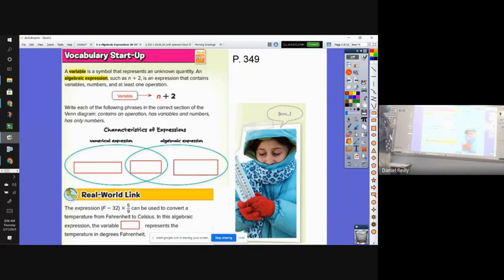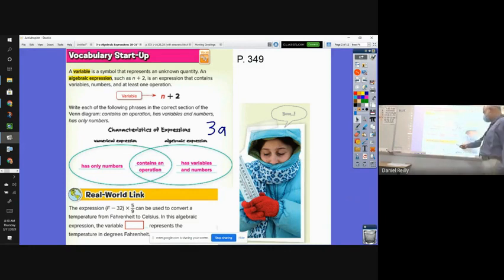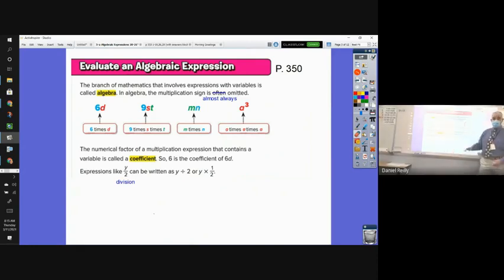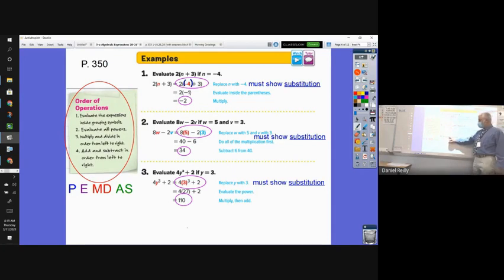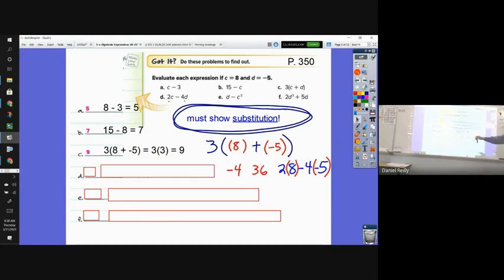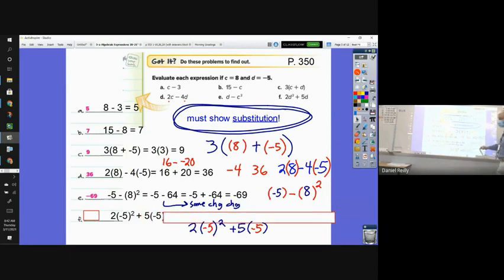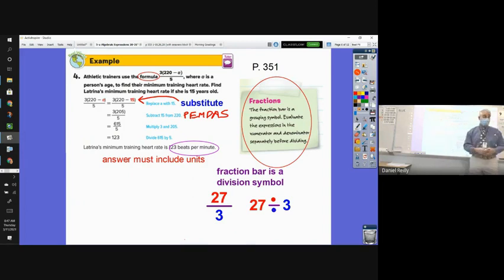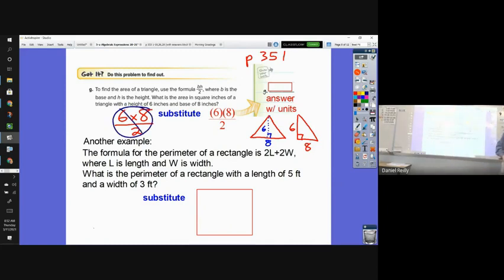Math 7 5-a Variable Expressions